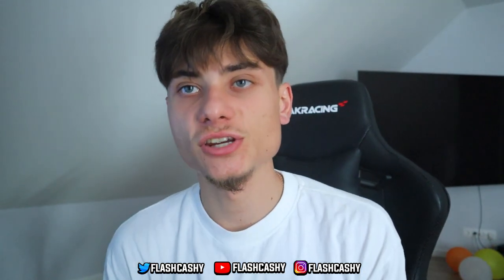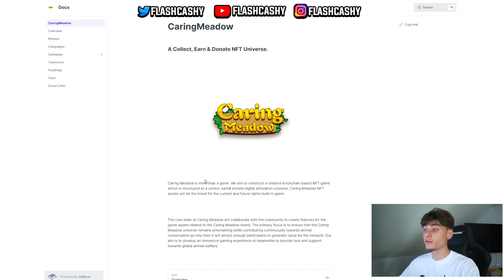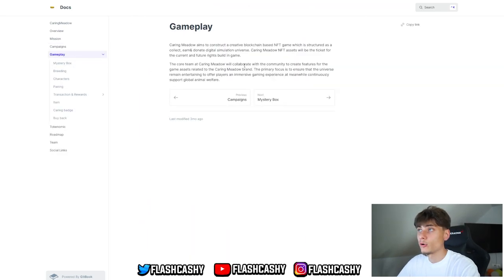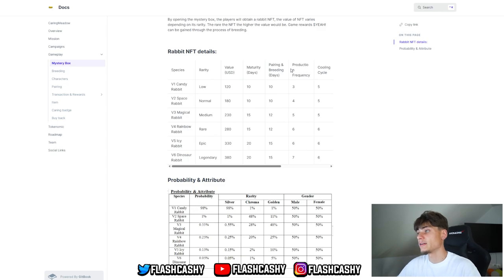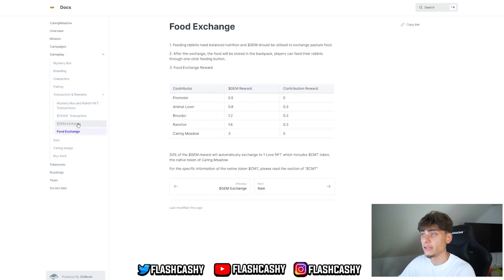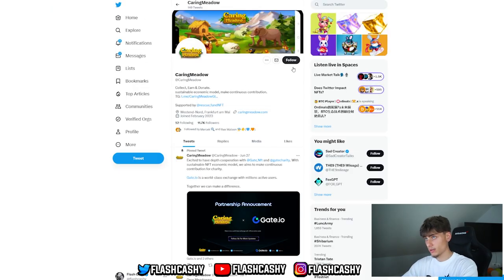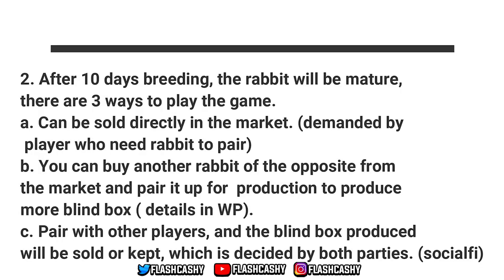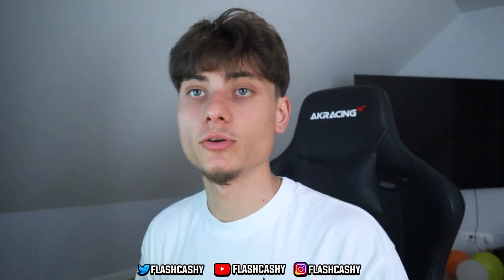THE NEXT 1000x GIANT CRYPTO (BE EARLY)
CaringMeaDow: The Next NFT In 2023! || Play To Earn || Gameplay Proof 🚀 || Don't Miss 🔥 || English!!

$CaringMeaDow Details:-|